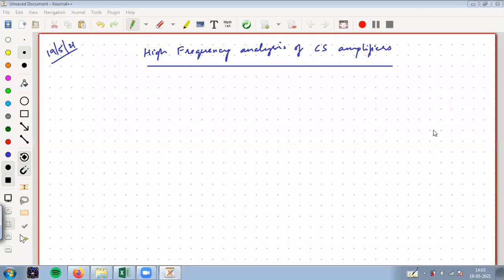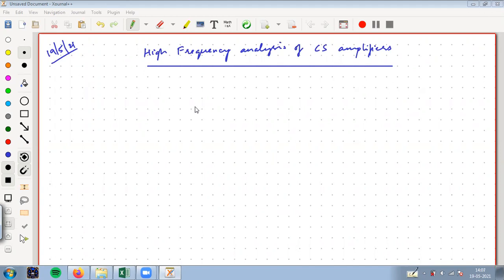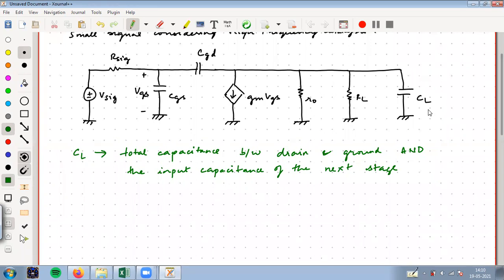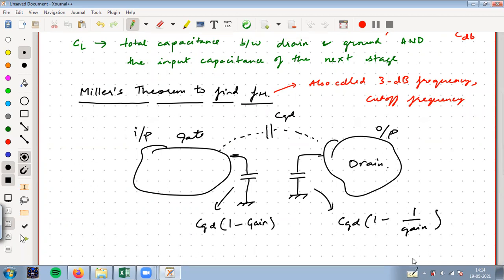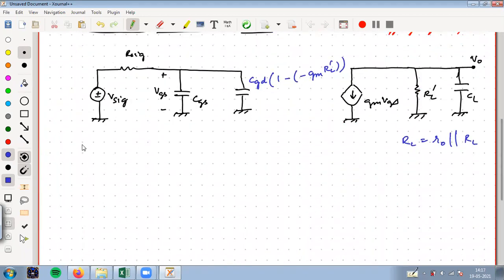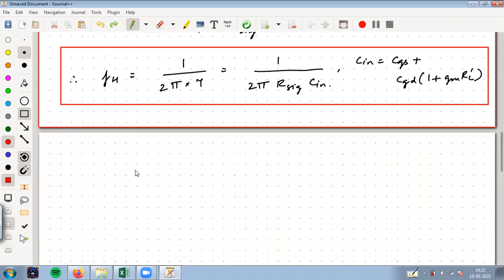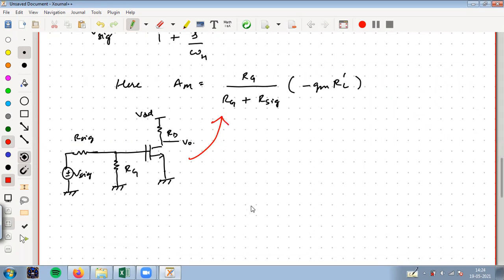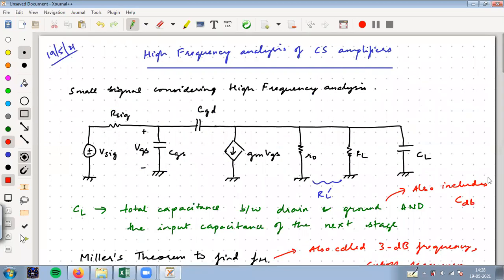M3 High frequency CS amplifier